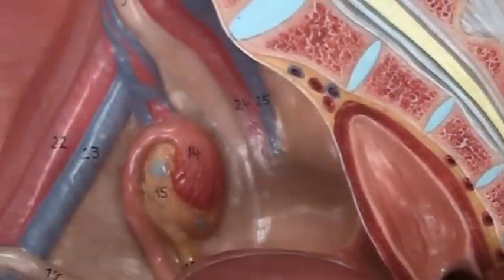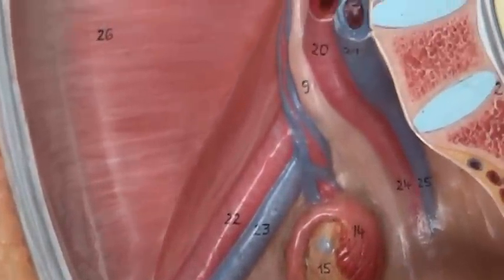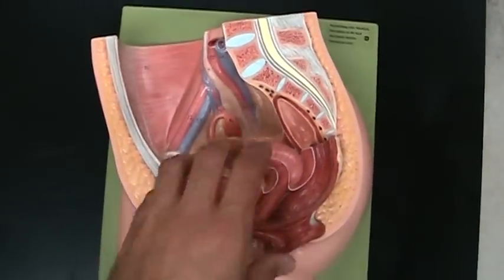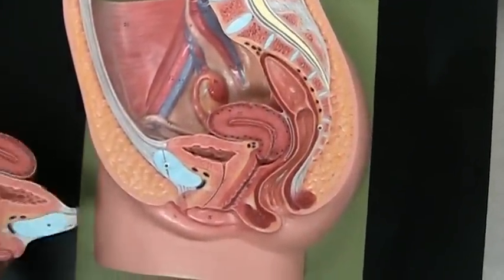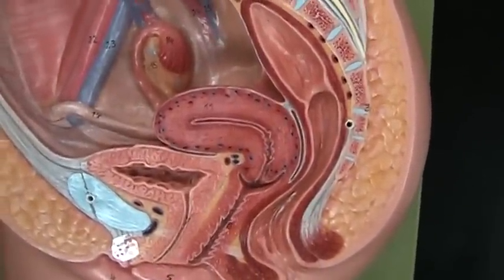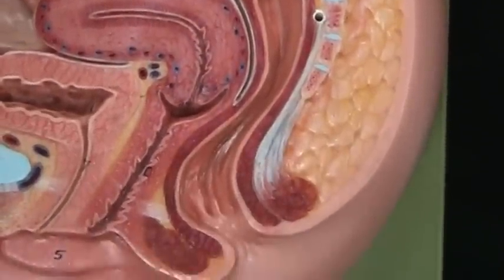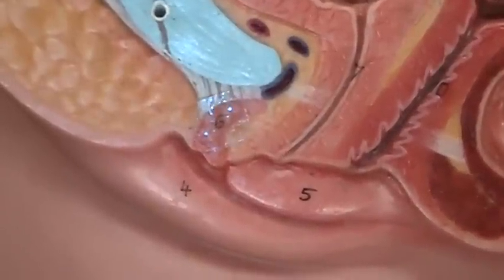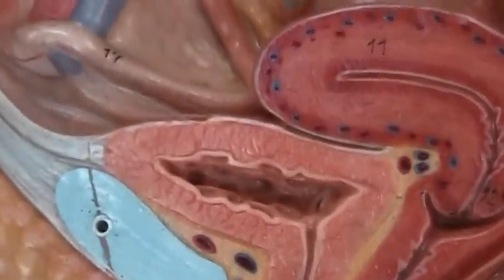Female Reproductive and Urinary System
Please mute, the talking in the background is not related.